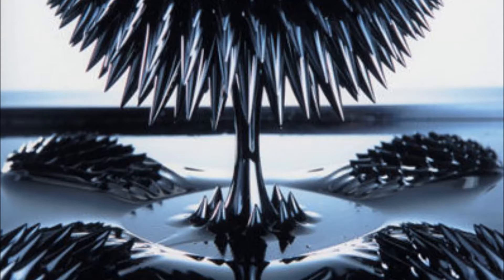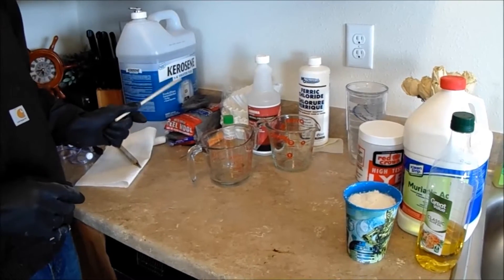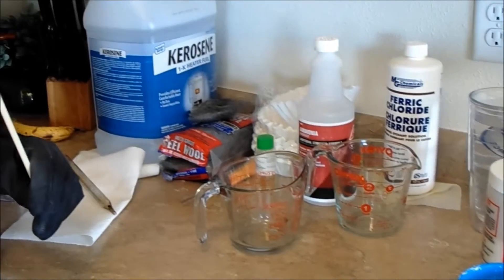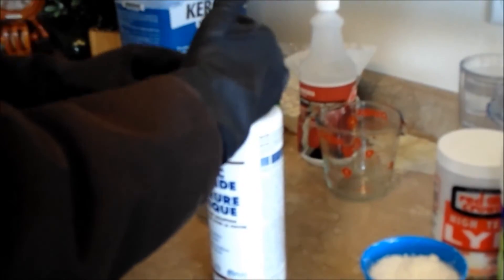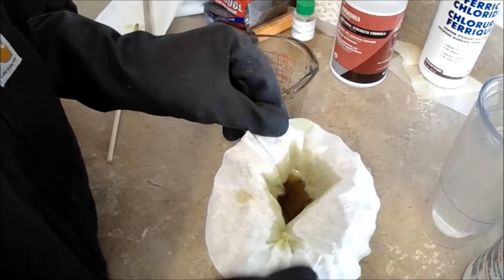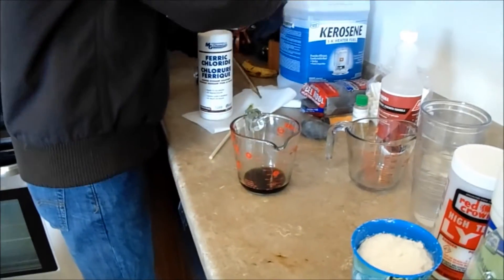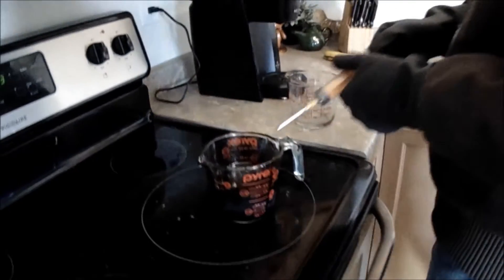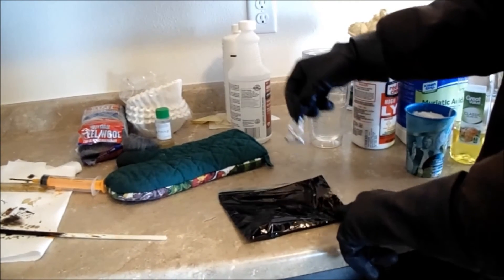MAE 535 Homemade MR Fluid Demo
I made a ferrofluid in my kitchen!